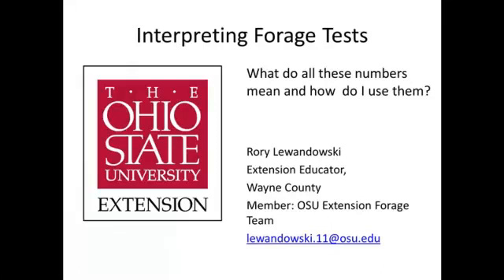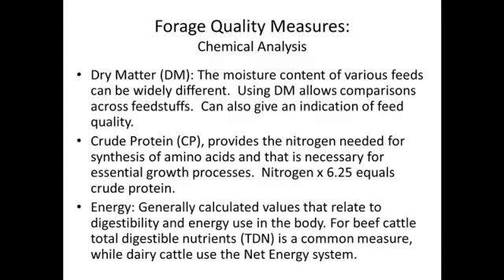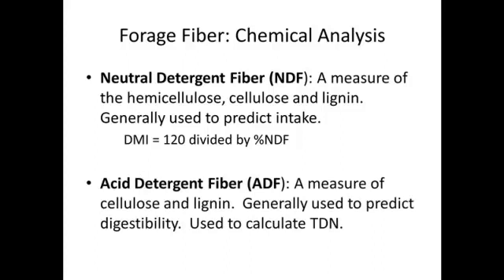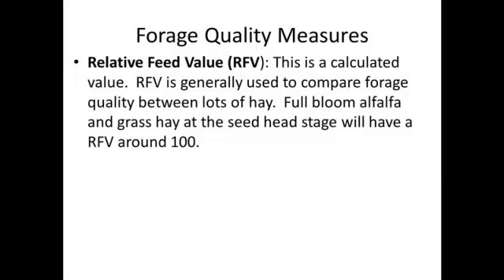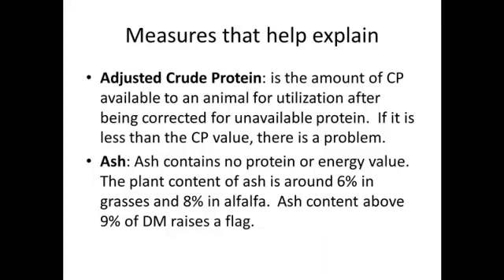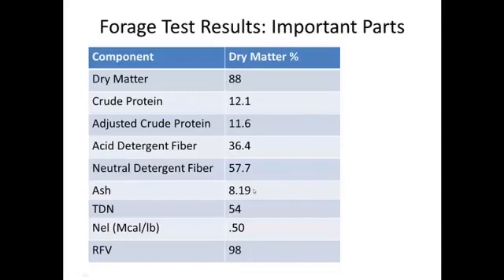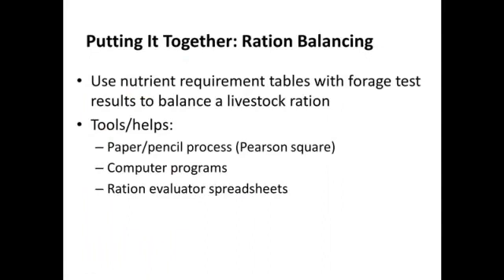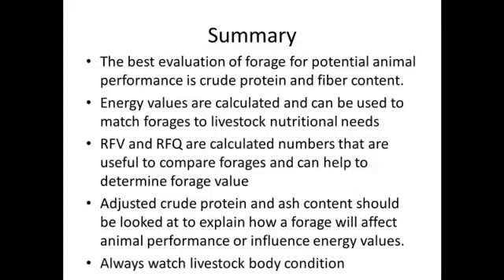Interpreting Forage Test Results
After a producer receives the nutrient analysis of a forage sample he or she aften asks, "What do all these numbers mean to me as I balance a ration." This video by OSU Extension Educator Rory Lewandoski provides the answer.